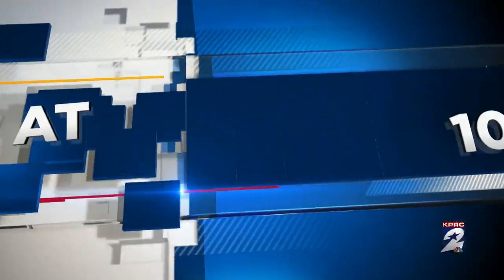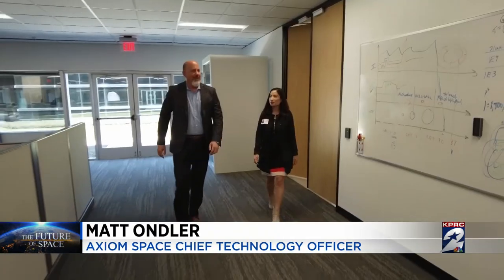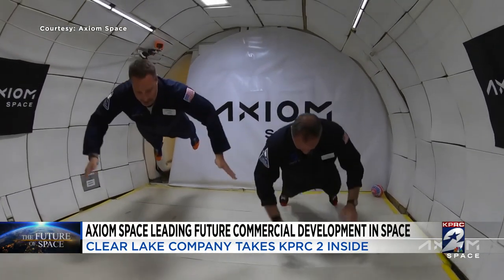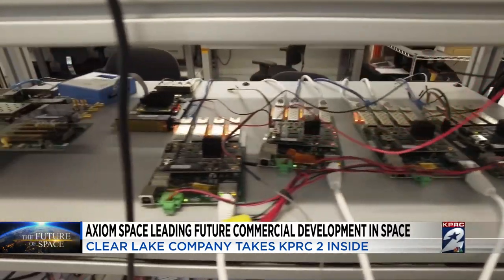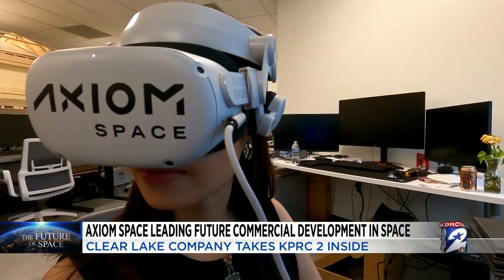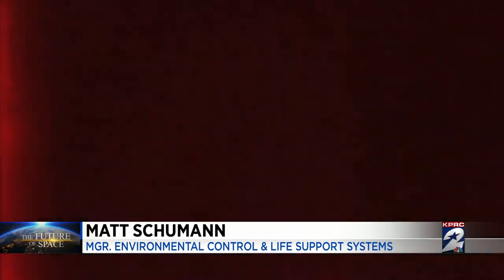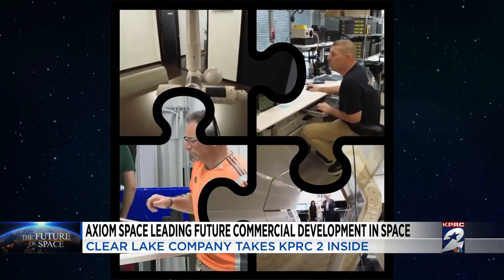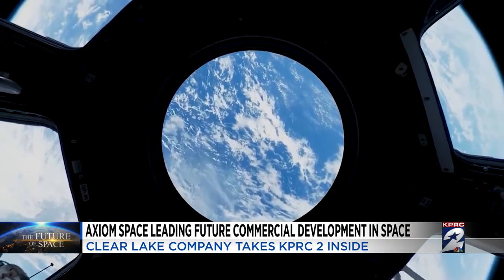Axiom space leading future commercial development in space